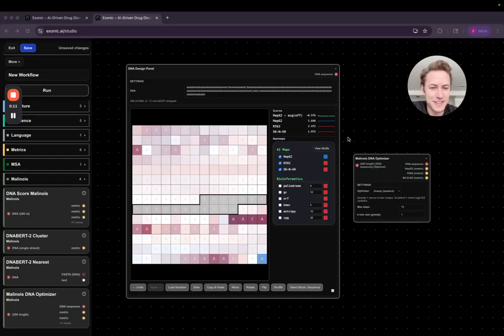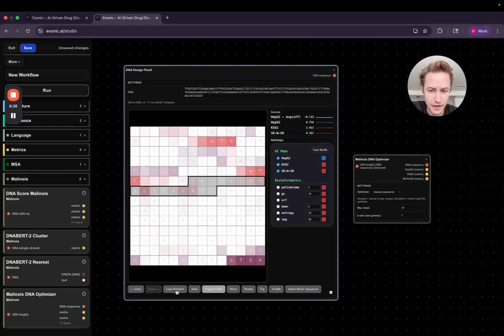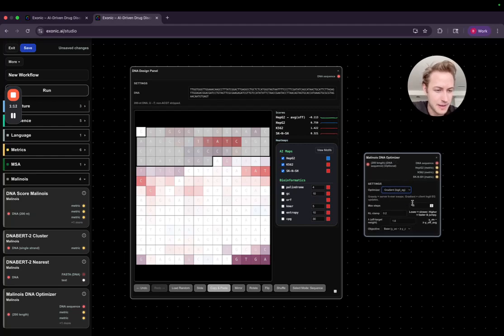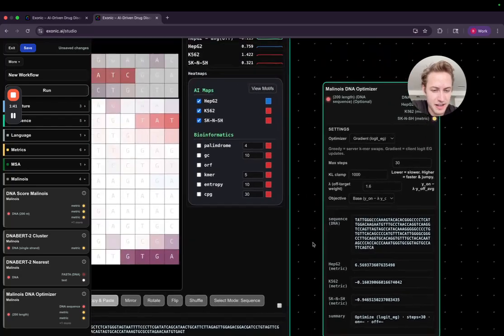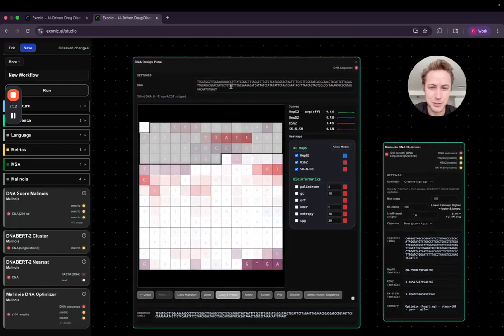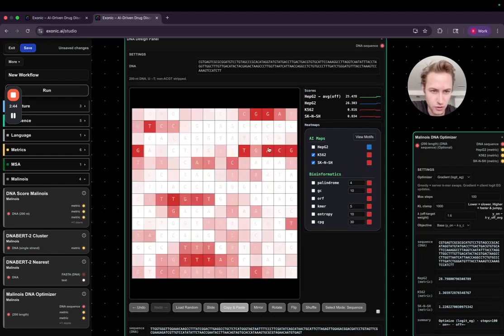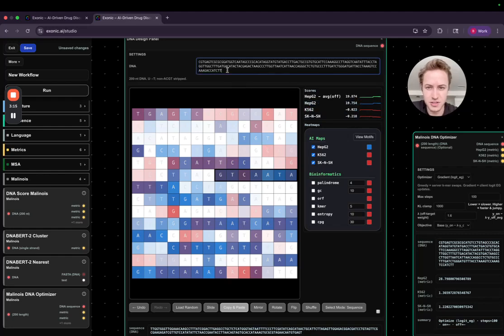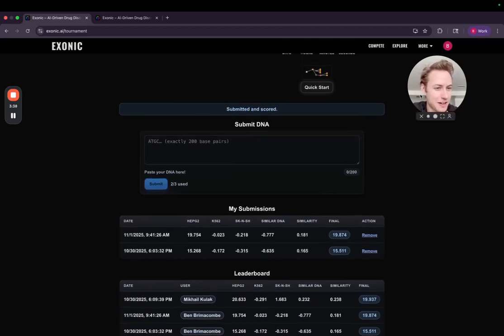Exonic Studio (DNA) - Competition Quick Start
$5000.00 up for grabs to the winner. See the fastest way to design cutting edge synthetic DNA in the first Exonic competition.